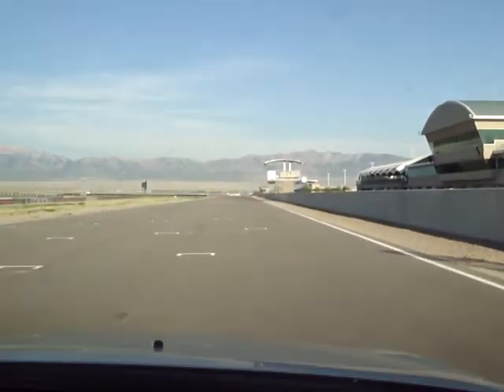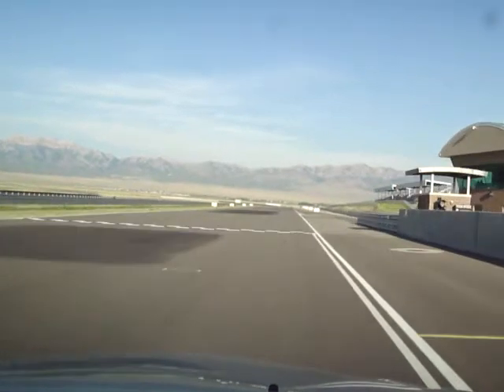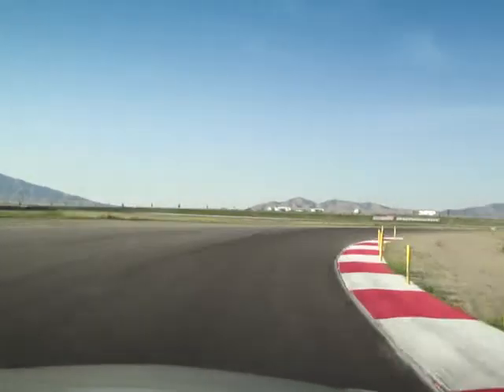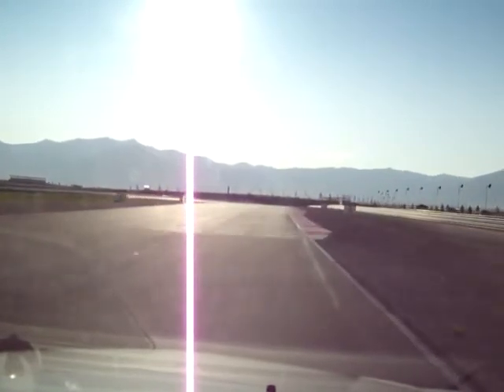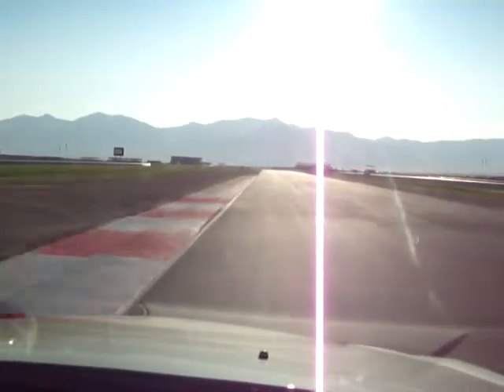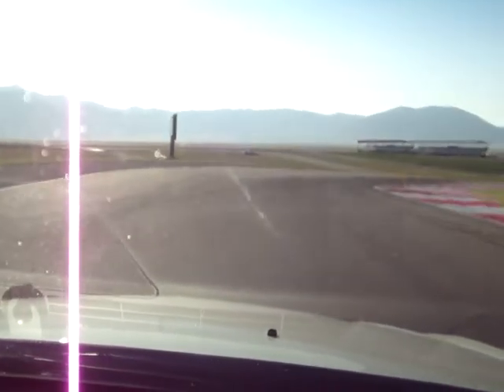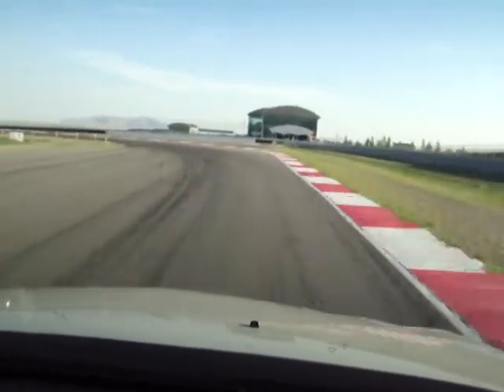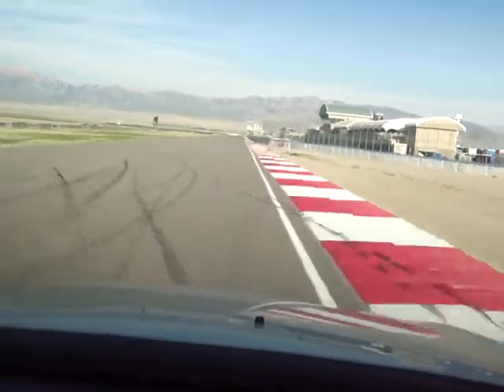2009 NCWS West Miller Lap With Todd Souza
Todd Souza, winner of the 2008 NASCAR Camping World Series West race at Miller Motorsports Park, takes a lap around the 3.06-mile road course.